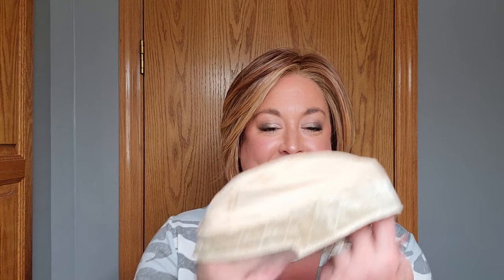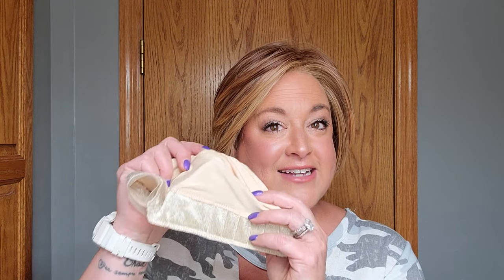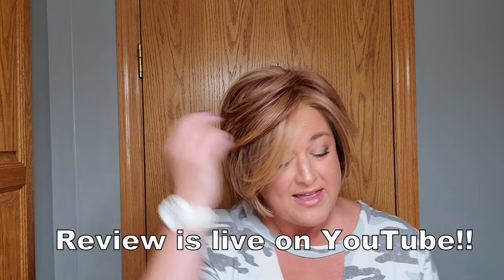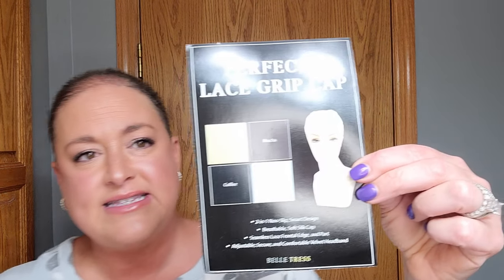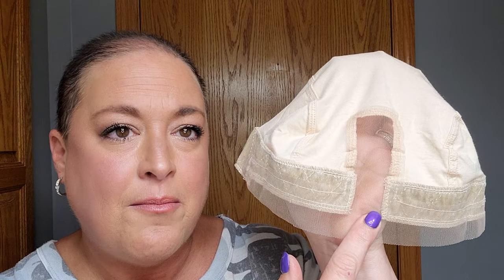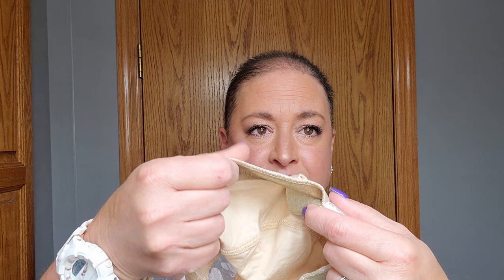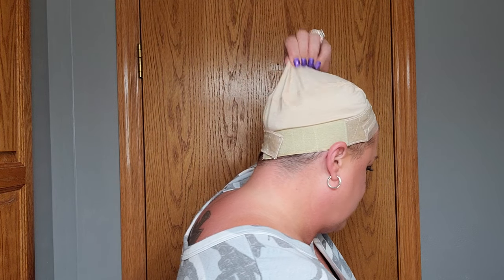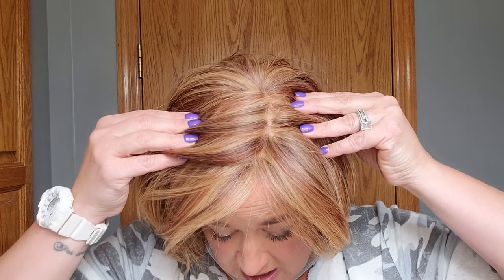PRODUCT REVIEW | BelleTress Perfect Lace Grip Cap | Lace front wig grip/cap combo!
If you are looking for a place to purchase this, consider reaching out to my friend Debra at The Very Best Little Hair House.  She doesn't have an online store but consults with wig wearers over the phone often and is just a wonderful person.  You can also find this at most major online retailers but since Deb did send this to me I thought I'd try to throw a little business her way.  She is a dear friend.

Milano makes a grip cap as well, here is a link to it

I am wearing Raquel Welch Straight Up With a Twist in Fiery Copper